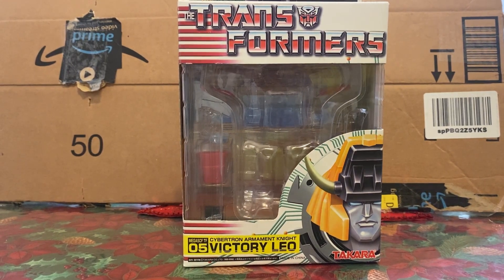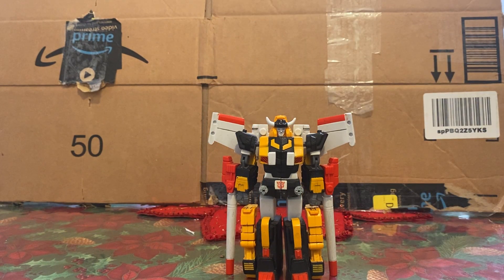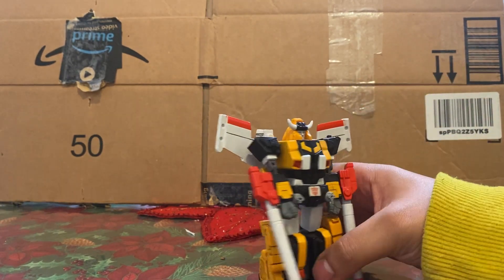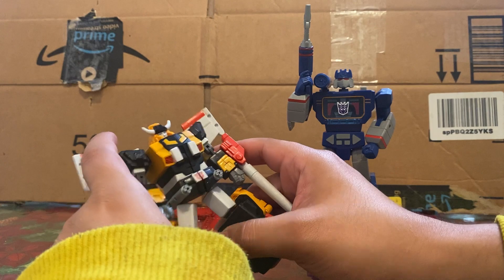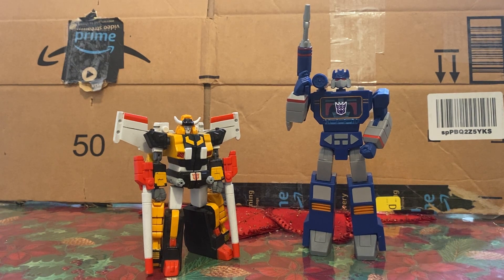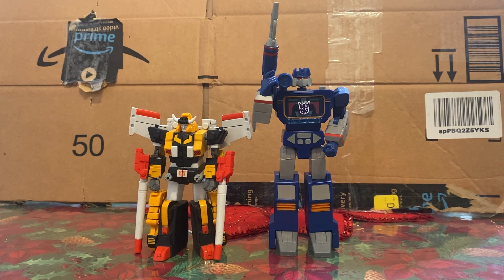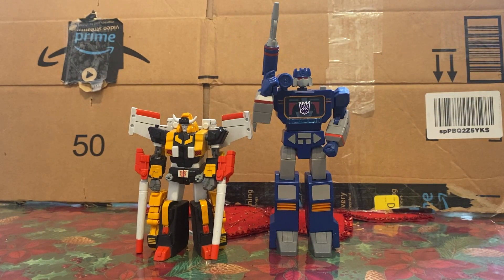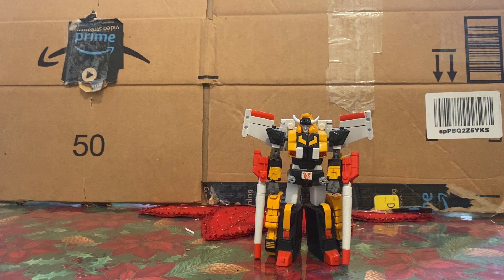Transformers Mega SCF Victory Leo Review #148